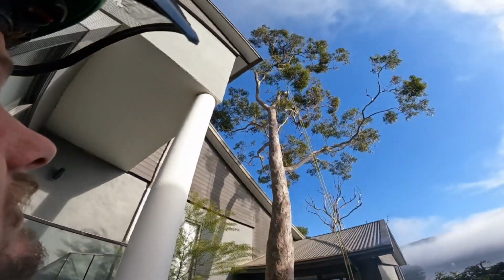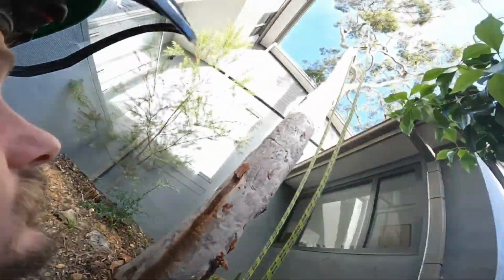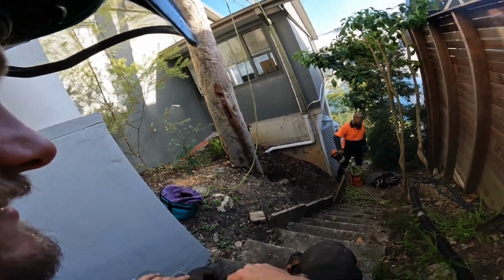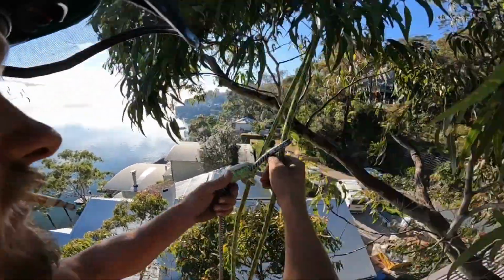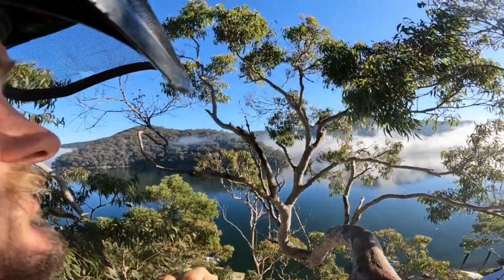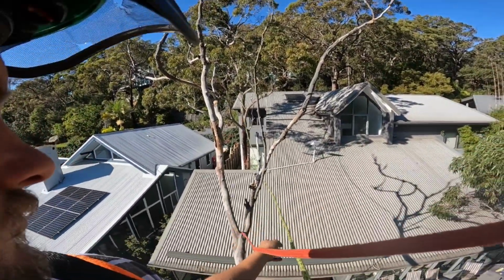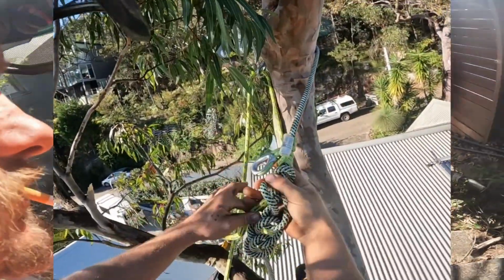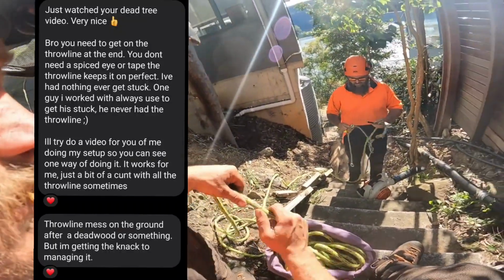SRS/SRT techniques: knotblocking teufelberger thimble saver canopy anchor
I bought a Teufelberger thimble save, this is why